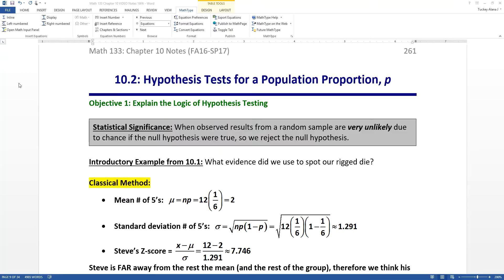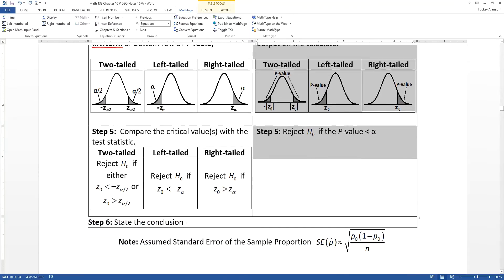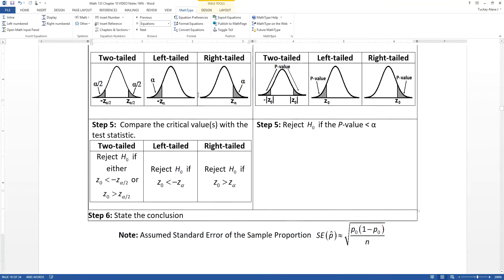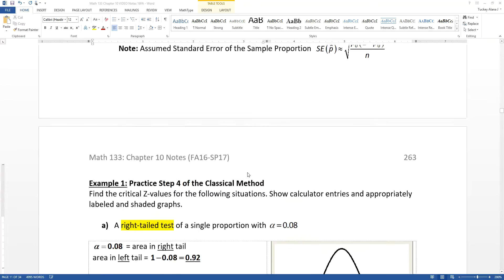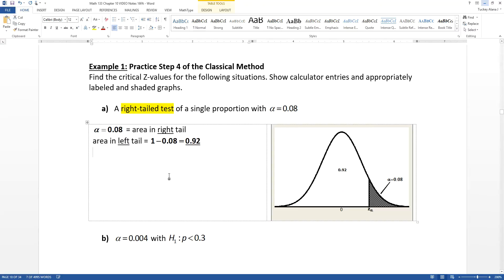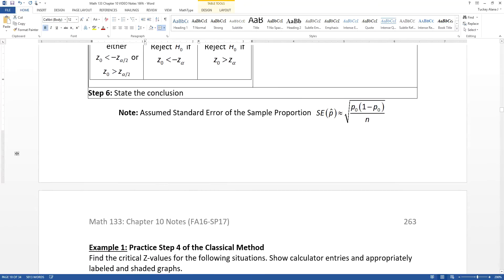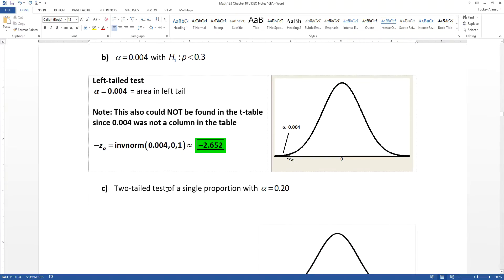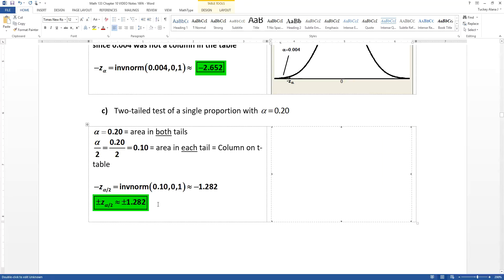10.2 - Part 2 of 6 - Math 133 Lectures FA16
Covers: Hypothesis Testing:

Drawing critical z-values for left, right, and two-tailed tests.